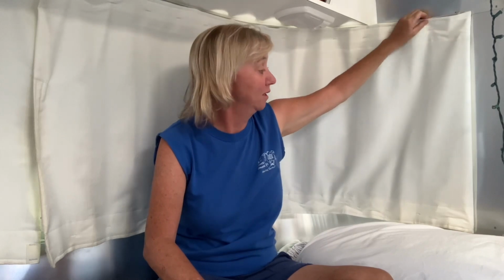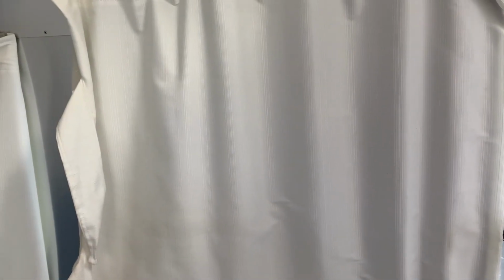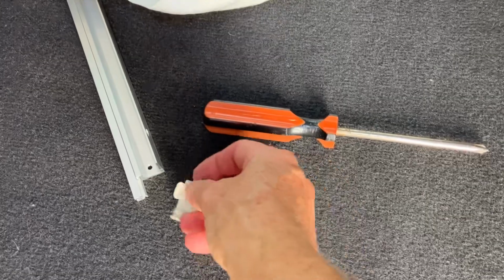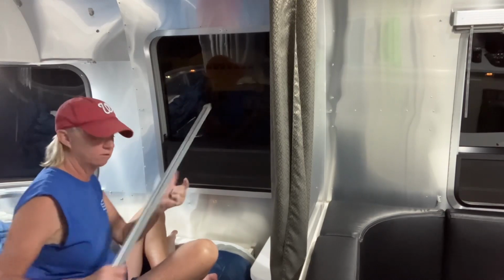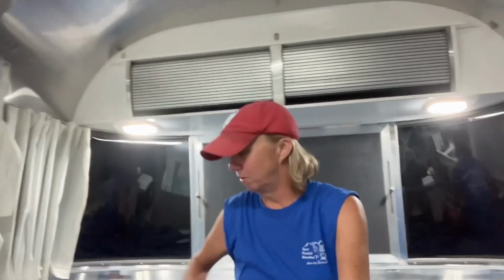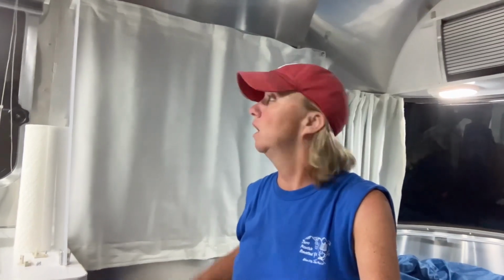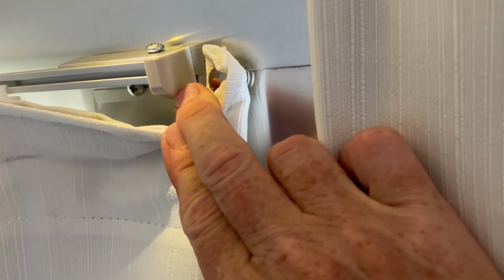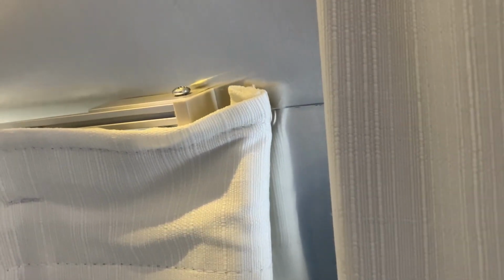Airstream Curtain Cleaning | Solo Airstream Female Traveler | Airstream 22FB Sport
I demonstrate how to remove the Airstream curtains, wash them, and reinstall on the curtain rails.  The project would have been easier if I had removed one curtain at a time, washed it, and then reinstalled.  The curtains look so nice and freshly cleaned.  Glad I tackled the project!